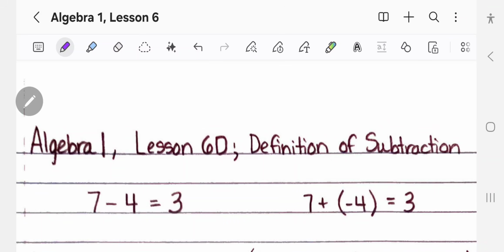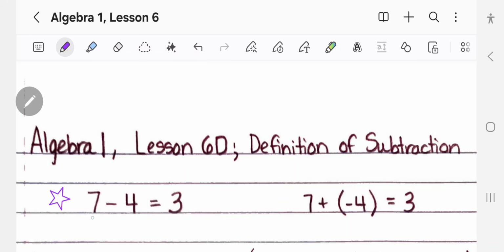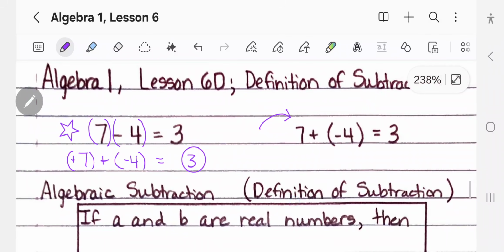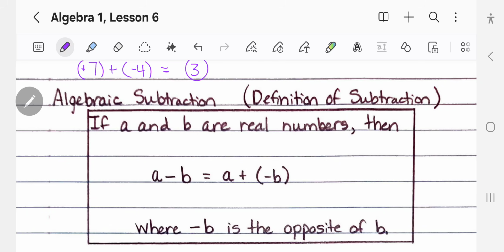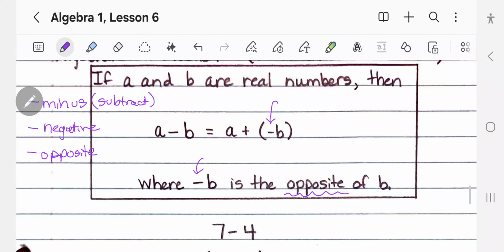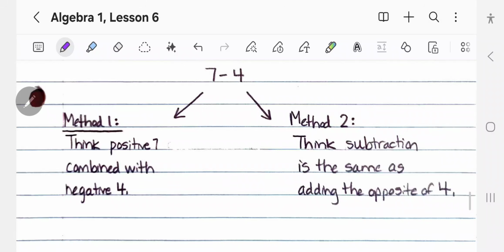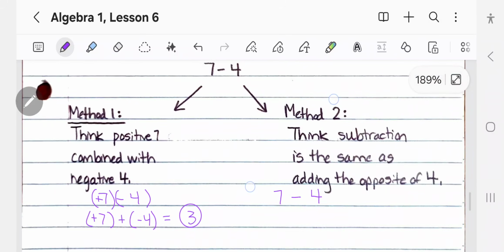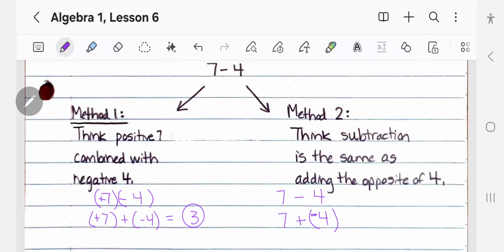Saxon Algebra 1, Lesson 6D; Definition of Subtraction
Are you unsure of how to interpret the symbol " - "? Is it subtract? Negative? Opposite?

This video shows you how to use the definition of subtraction to clear up the confusion.